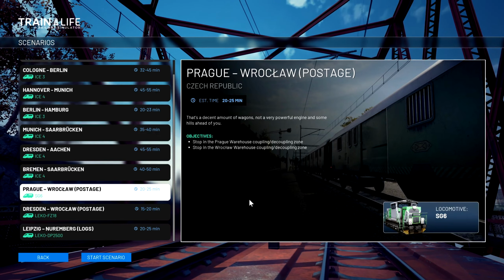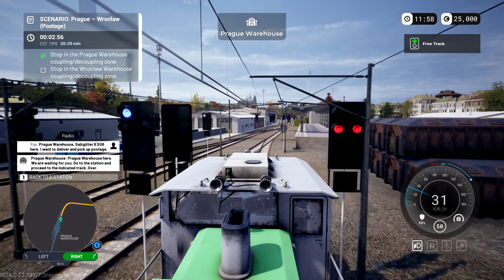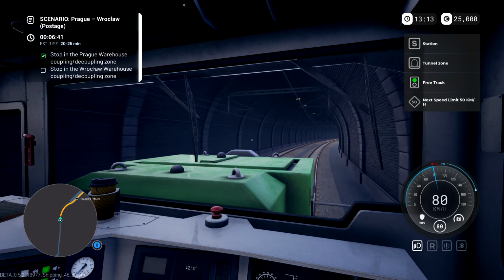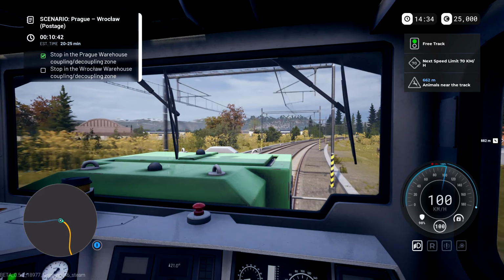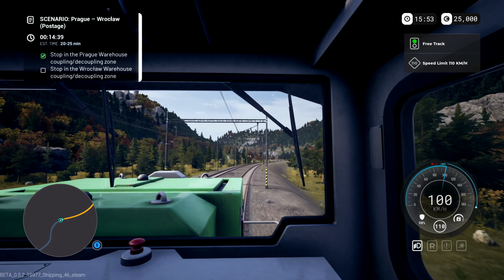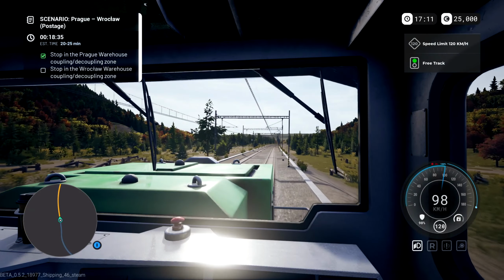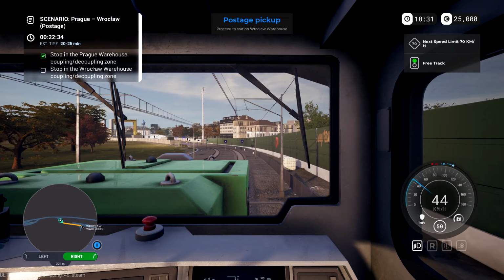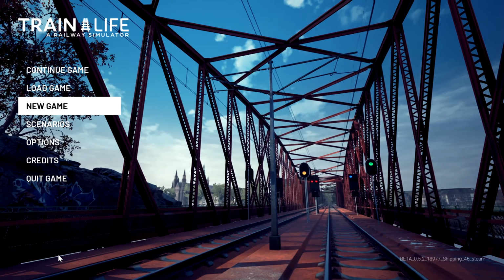Train Life (EP 61) Freight Scenario Prague To Wroclaw Postage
Today we try out some of the new scenarios starting with a beautifully scenic route transferring mail from Prague to Wroclaw.